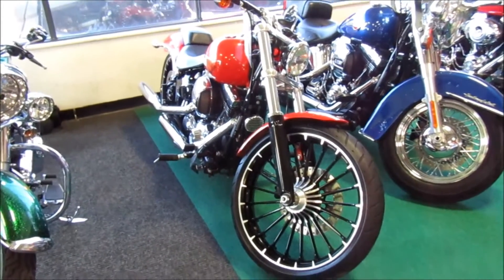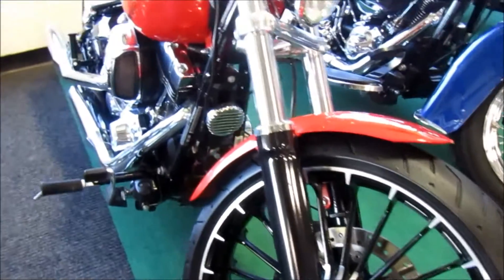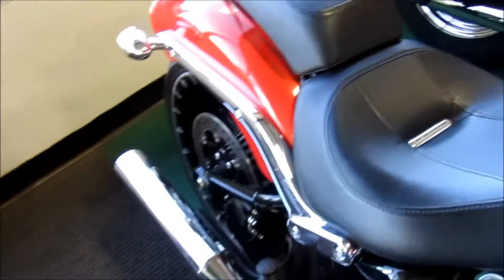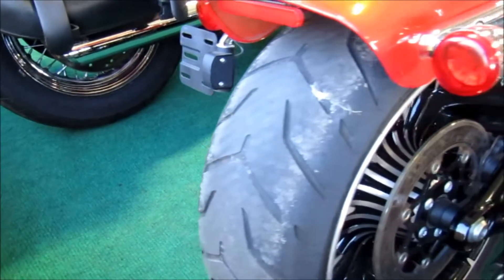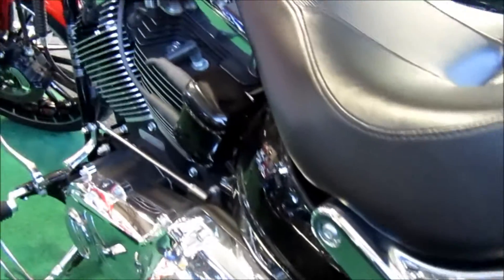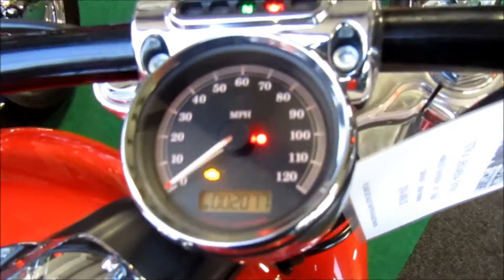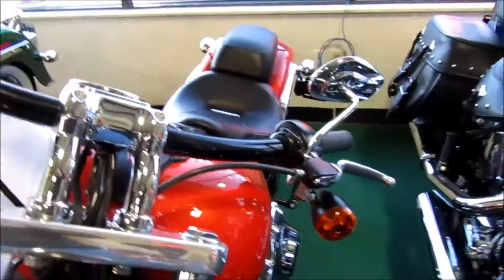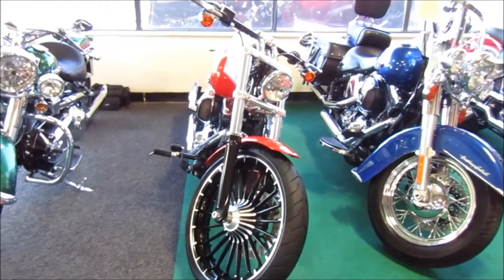2017 HD Breakout Orange